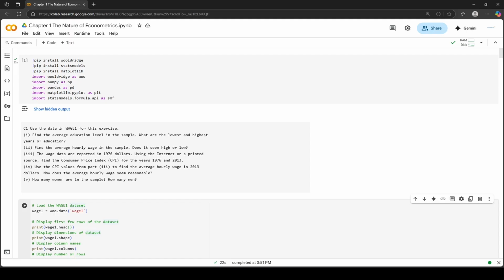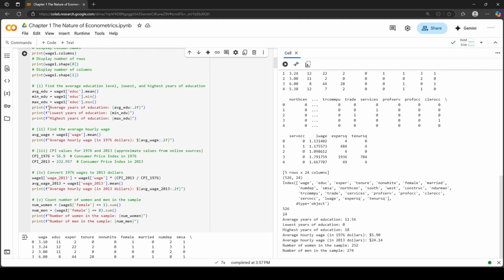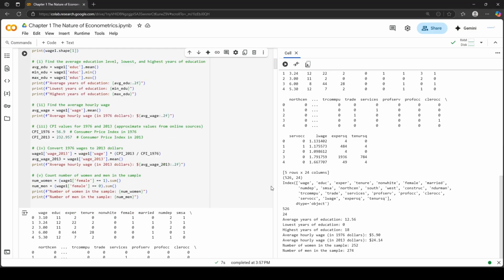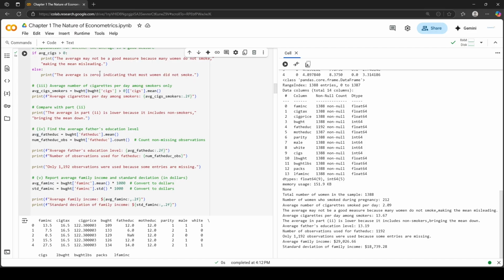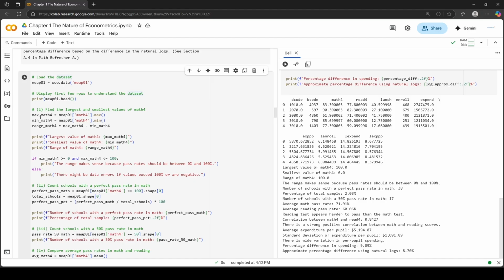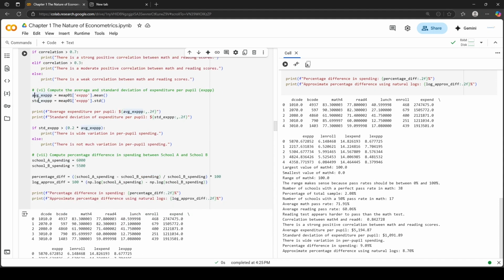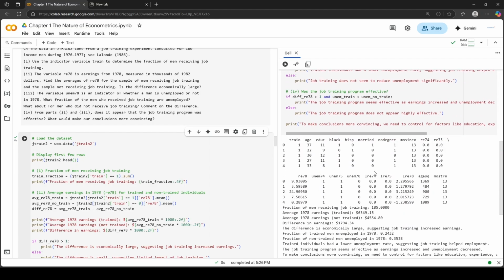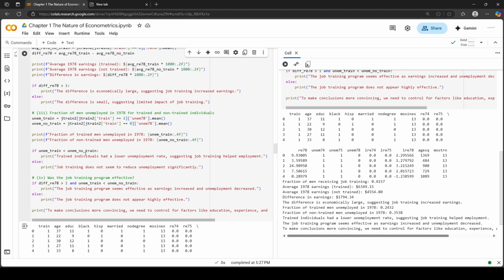How to Solve Wooldridge Chapter 1 Exercises (Q1-Q4) in Google Colab | Introductory Econometrics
Welcome to this step-by-step tutorial where we solve Chapter 1, Computer Exercises from Introductory Econometrics: A Modern Approach by Jeffrey Wooldridge, using Google Colab.

Whether you're a student, researcher, or beginner in econometrics, this video will guide you through the basics of loading data, running simple regressions, and interpreting results using Python in Google Colab.

00:00 Logo
00:11 Intro
00:30 Install and Import Packages
01:18 First Question
08:24 Second Question
14:50 Third Question
22:41 Fourth Question
28:05 Thanks for Watching

🎯 What You’ll Learn:

How to access and run Wooldridge datasets in Python

How to perform basic econometric analysis in Google Colab

How to interpret outputs from linear regression

Tips and tricks for solving textbook exercises efficiently

🔧 Tools Used:

Python (pandas, statsmodels)

Google Colab (no installation required!)

Wooldridge dataset package for Python

👉 Chapters Covered:

Chapter 1 The Nature of Econometrics

It really supports the channel and helps others learn too.